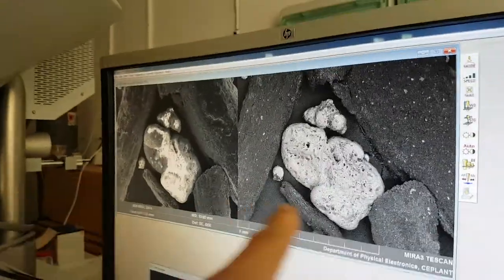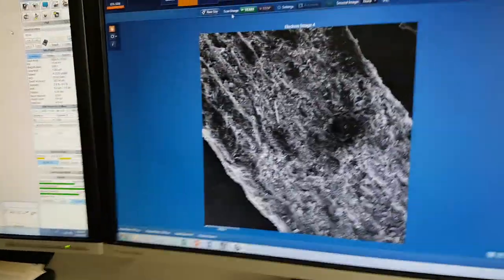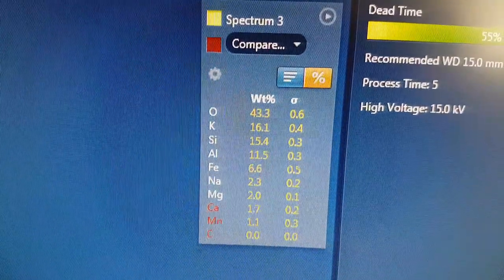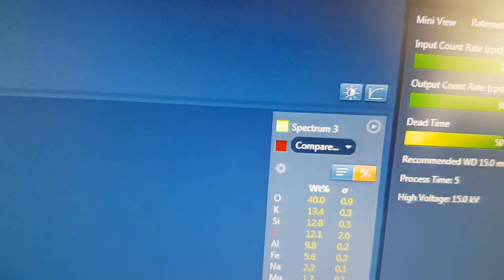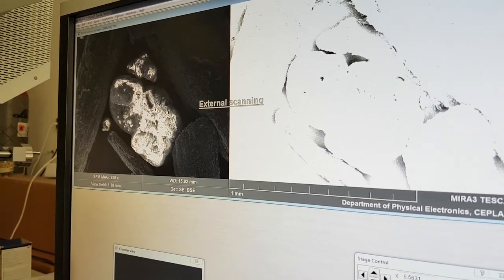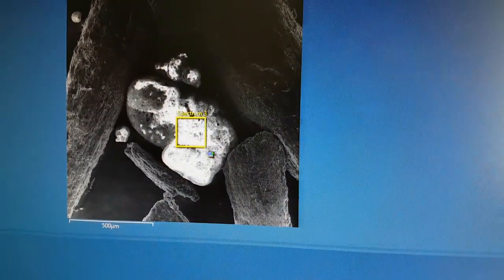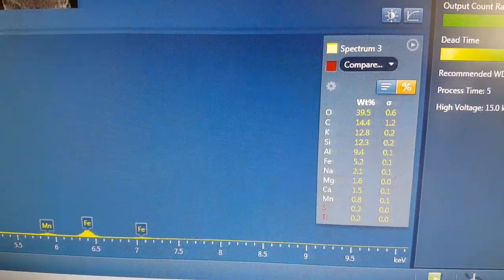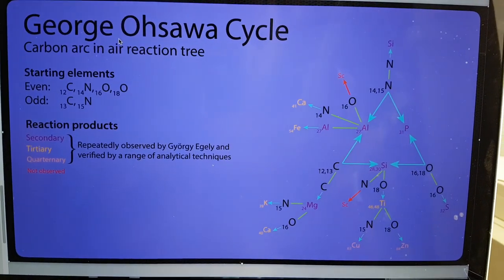NOVA Basic - Looking at spongey blob